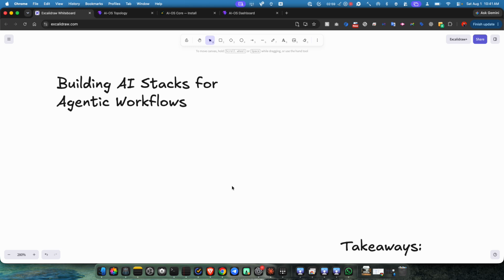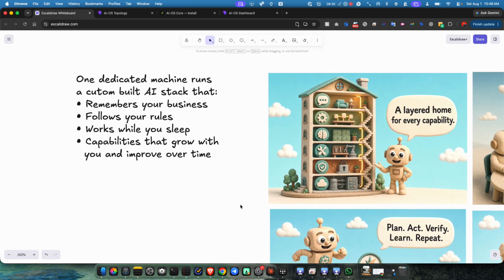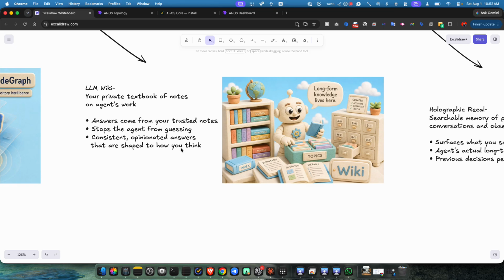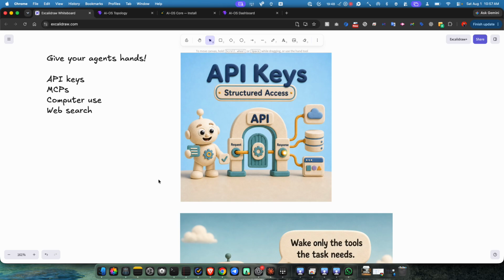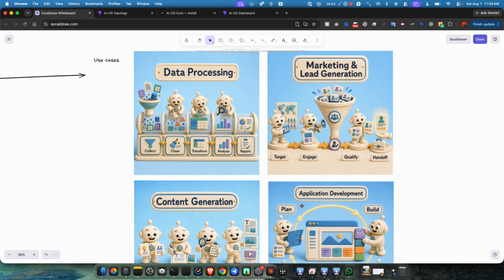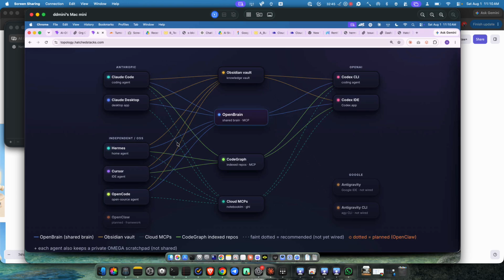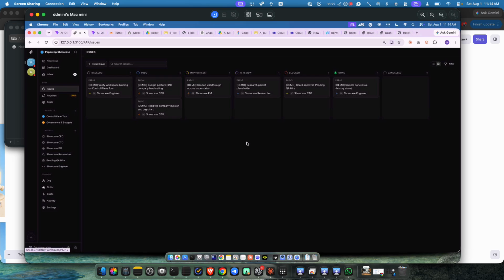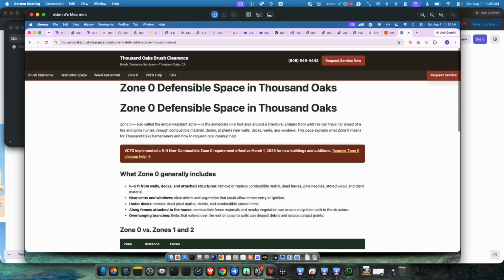Building Custom AI Operating Systems: Agents, Shared Memory, and Governance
One Mac. Many agents. One shared memory. This is a full walkthrough of how an AI stack is actually built and governed, from the files that give an agent its identity to the live topology of a system that keeps working while you sleep.

Most AI tools forget everything the moment a chat ends. A stack does not. In this session I break down the difference between a chat, an agent, and a full AI stack, then walk through the running system: shared memory that every tool can read, code intelligence, a private knowledge wiki, long-term recall, per-agent scratchpads, scoped credentials, budget controls, and an audit trail on every action.

The real difference between a chat, an agent, and an AI stack
The files that govern an agent: identity, rules, memory, skills, projects, heartbeat
Why each agent gets one job, and how identity and boundaries travel with it
The memory layers and what each one is actually for
How to give agents hands: API keys, MCP servers, computer use, web search
Keeping secrets scoped and out of prompts
Budgeting: small task, small model. Big task, big model.
Monitoring, alerts, and what a green check actually proves
Use cases: data processing, lead generation, content, and application development
CHAPTERS
0:00 What this walkthrough covers
0:50 Chat vs agent vs AI stack
3:15 The files that govern an agent
4:00 One agent, one job
5:30 What makes it an integrated stack
7:00 Plan, act, verify, learn, repeat
8:30 OpenBrain: the shared memory layer
10:45 Code intelligence, private wiki, and long-term recall
13:00 The agent's private scratchpad
15:15 Live topology of the running stack
16:00 Giving agents hands: API keys, MCPs, computer use
18:15 Secrets, scoped access, and budgets
20:30 Robustness and installing the core
22:00 Use cases: data, leads, content, app builds
24:15 Live demo: agents doing real work
28:00 How the agents are wired together
33:15 Agent org, tasks, and budgets
37:00 Audit trail and proof of work